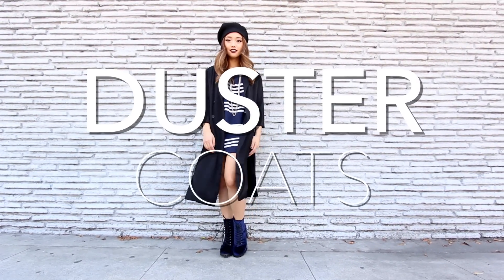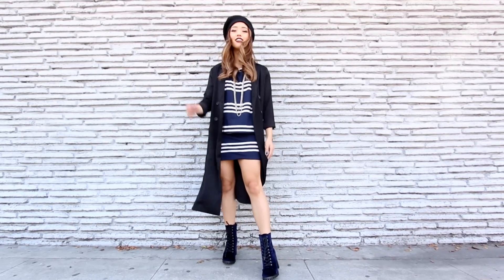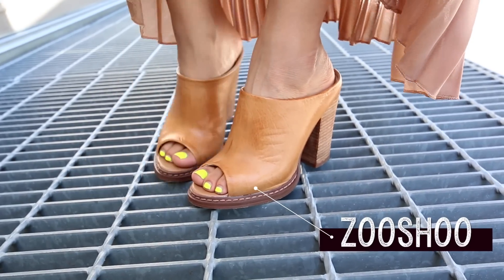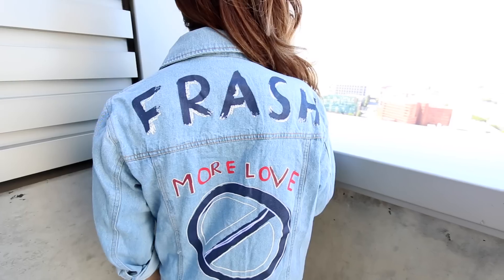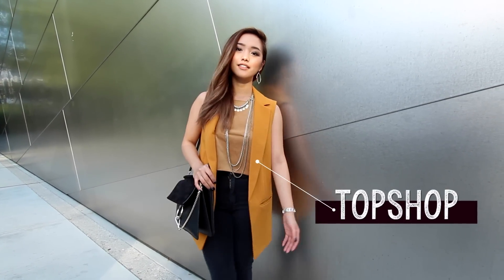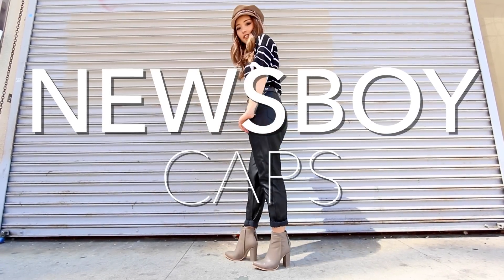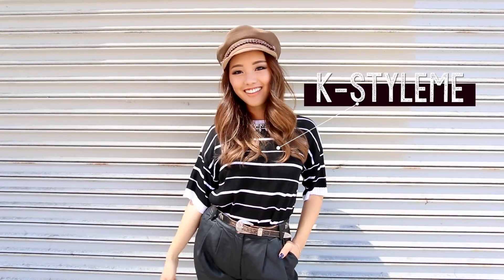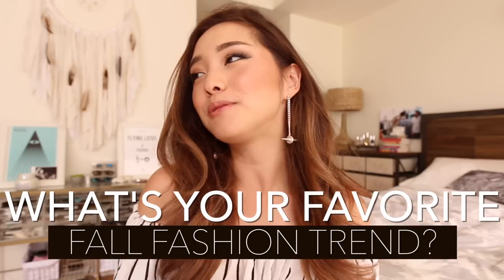Fall Fashion Trends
⓸ SLEEVELESS VESTS ⓸
➥ Mustard vest: Topshop